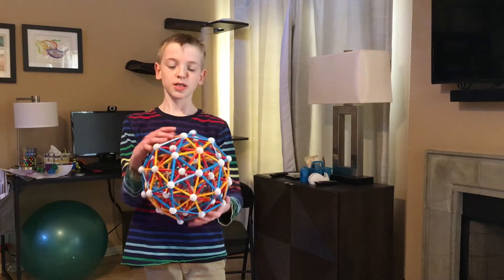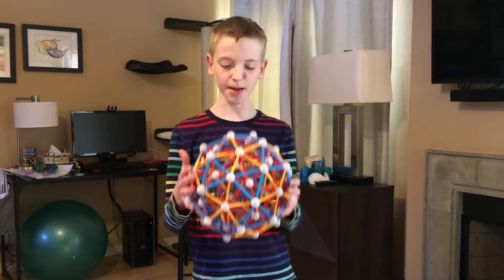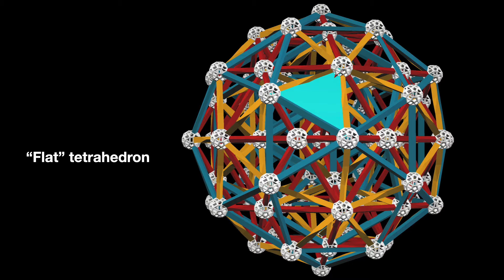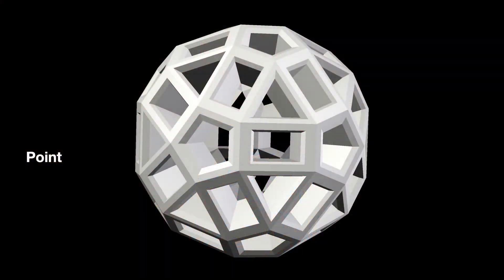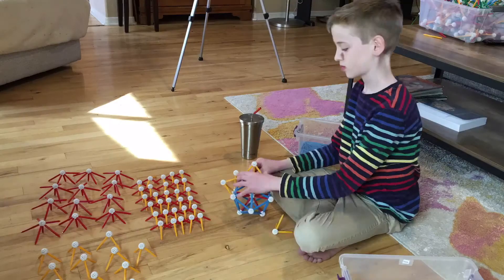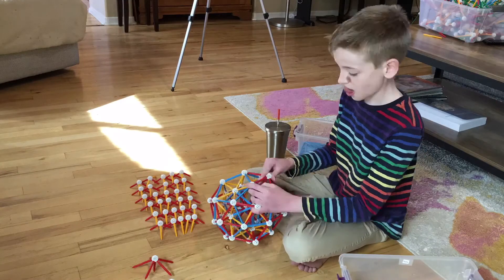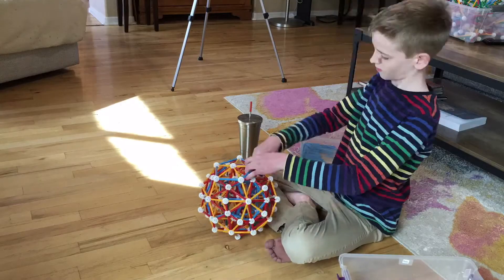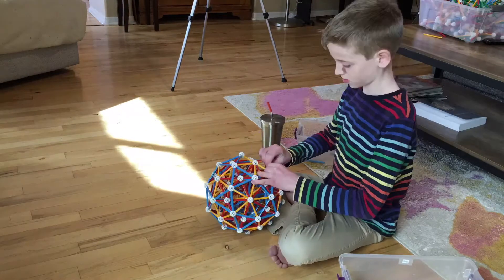Jonathan's 600 cell 1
Jonathan introduces and narrates his time lapse construction of the Zometool 600-cell, which is like a 4-dimensional geodesic sphere made of 3D triangles. This was originally produced for the Julia Robinson Mathematics Festival's Math Buffet.